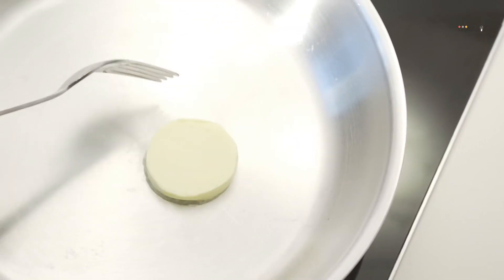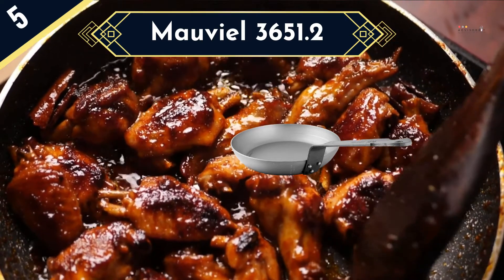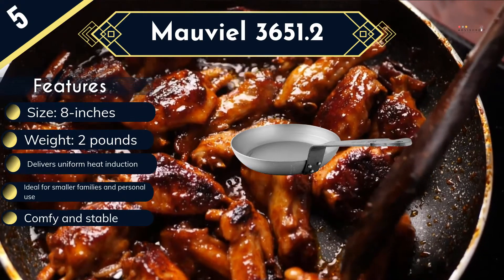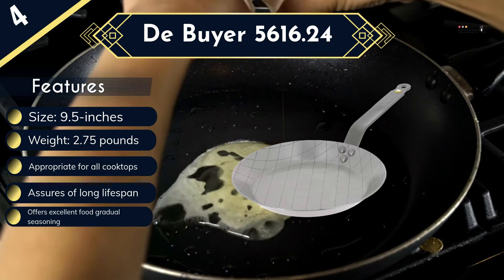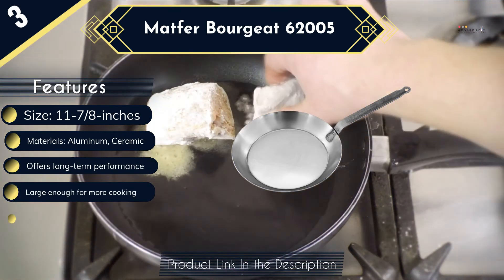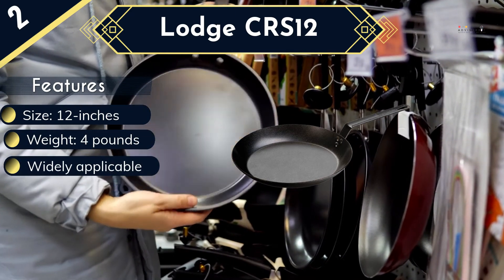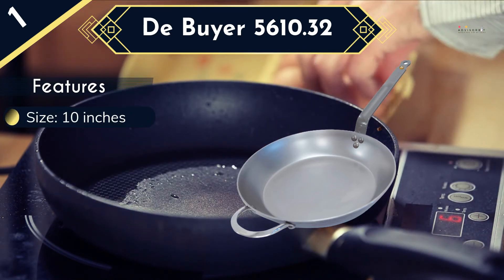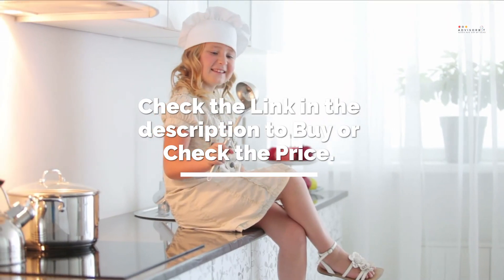Best Carbon Steel Pans 2022 || Top 5 Carbon Steel Pans Review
Looking for Carbon Steel Pans? not sure which one to get?  Well, we've done all the research for you, and here's the list of the Best Carbon Steel Pans 2022 :
1►De Buyer 5610.32
2►Lodge CRS12
3►Matfer Bourgeat 62005
4►De Buyer 5616.24
5►Mauviel 3651.2